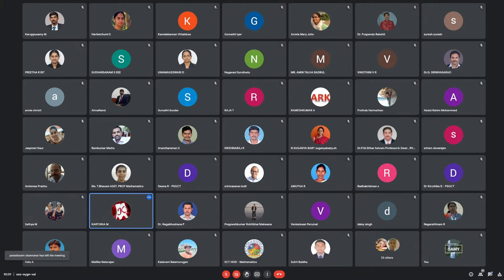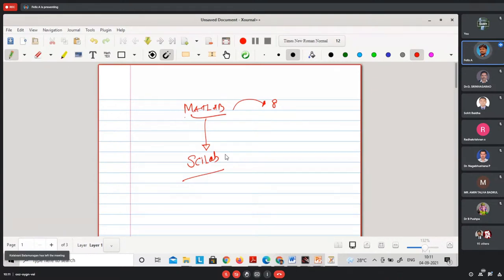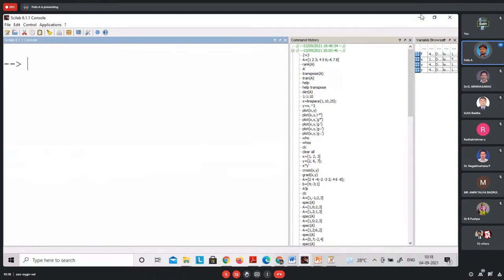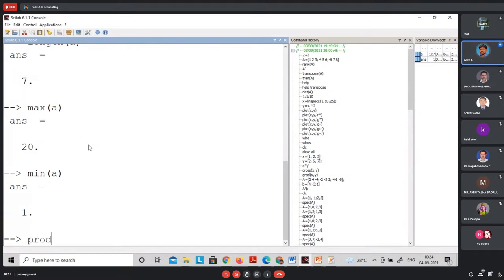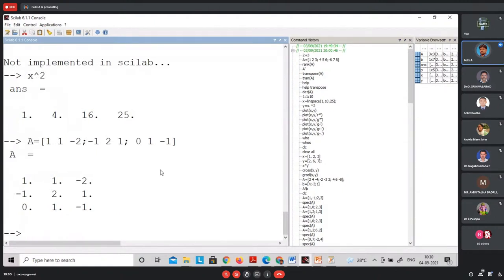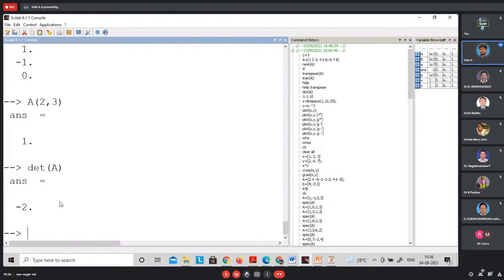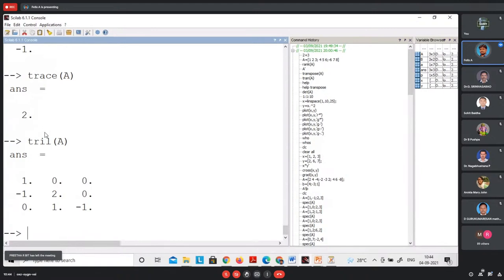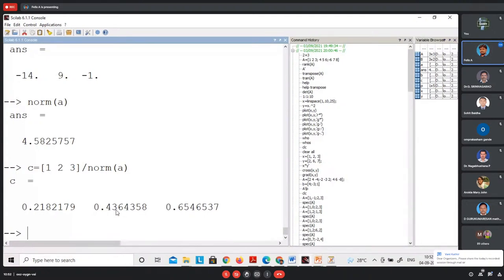BIT FDP Day 6- Linear Algebra using Scilab- Dr A Felix, VIT Chennai. VIT Chennai. 04.09.2021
One week FDP on " Software tools for Mathematical Education

Bannari Amman Institute of Technology, Sathyamangalam
and
Providence College for Women, Coonoor, Tamilnadu, India.